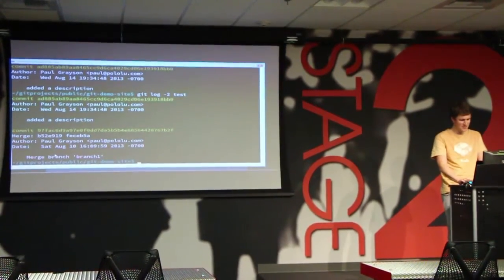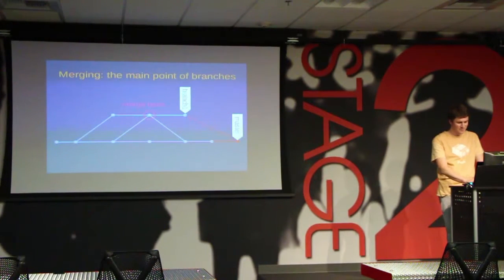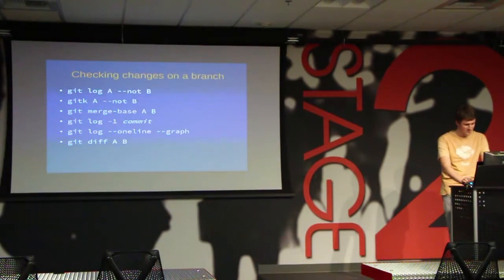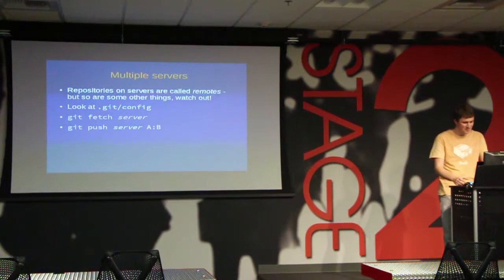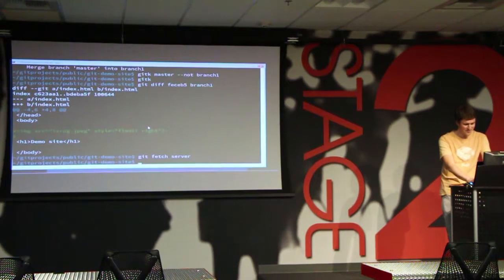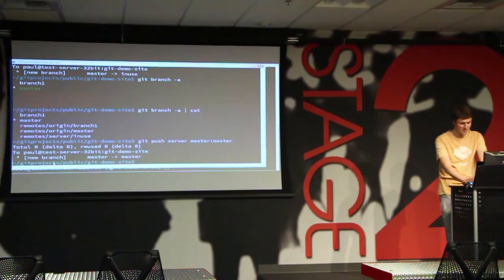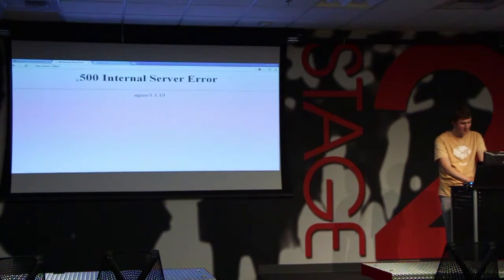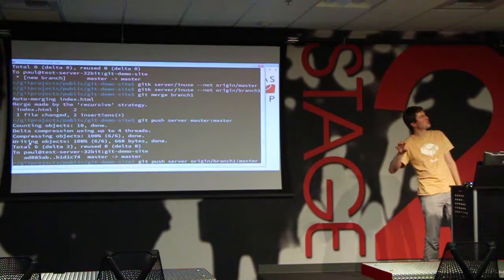Advanced Git - Paul Grayson